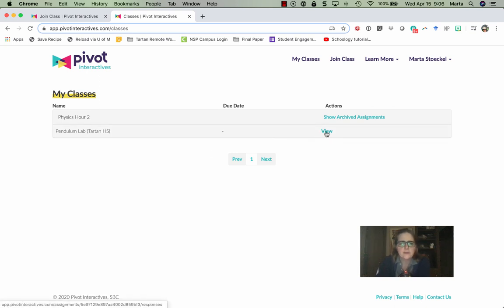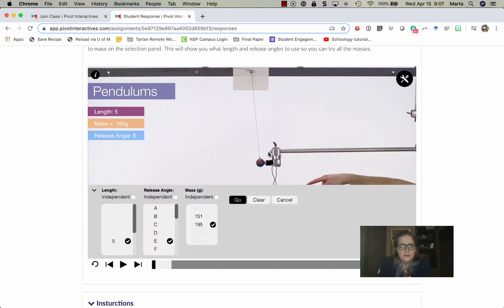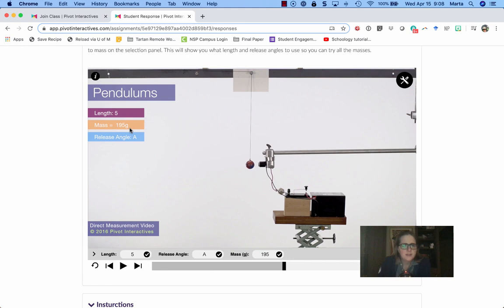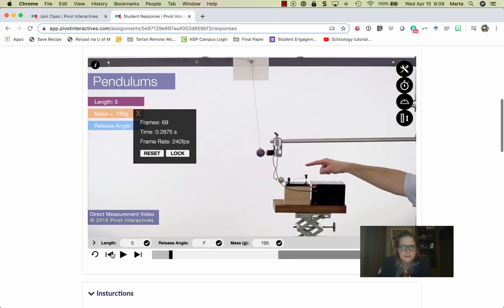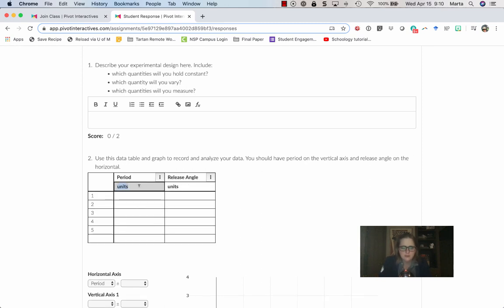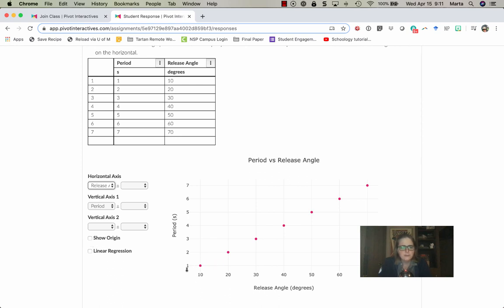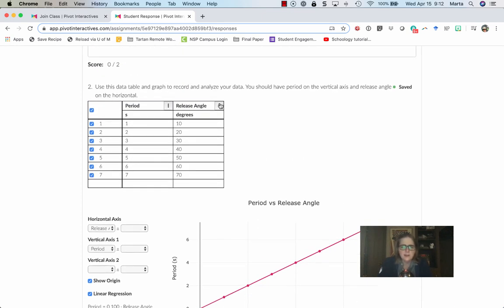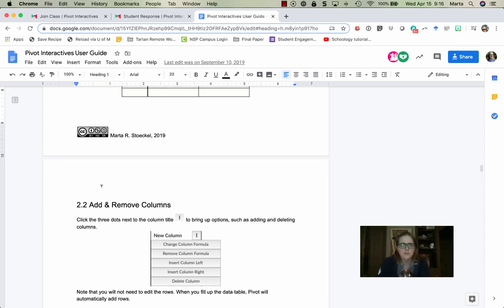Pivot Interactives Intro